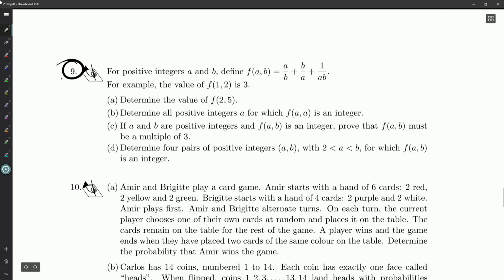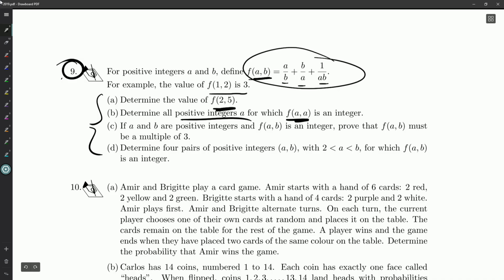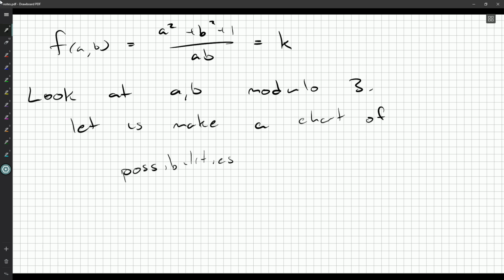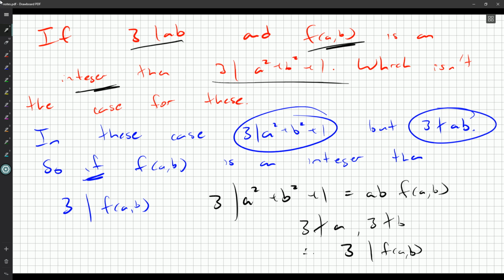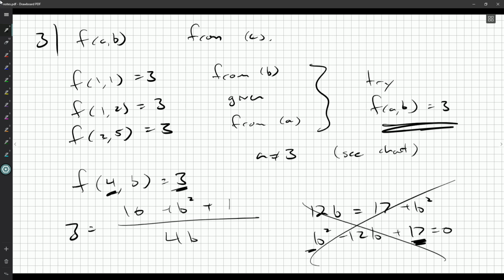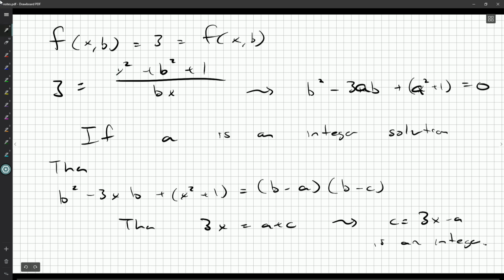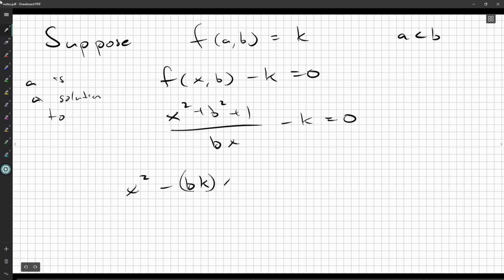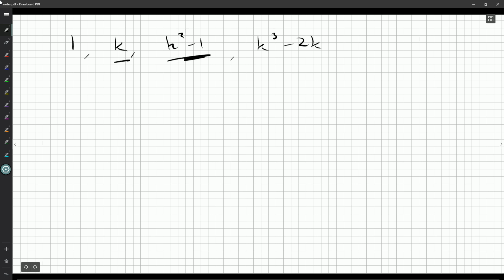Euclid 2019 9